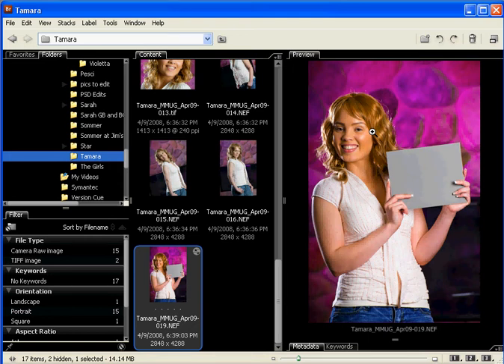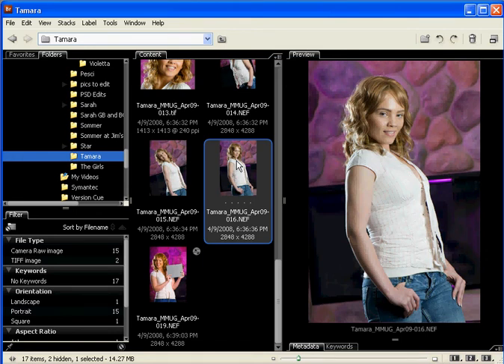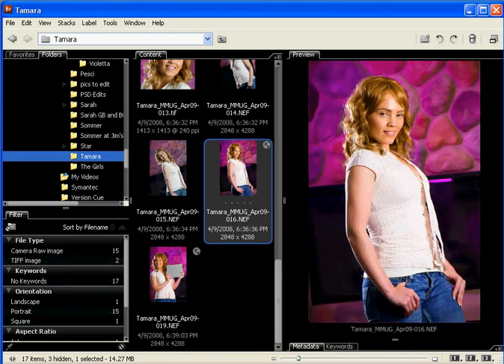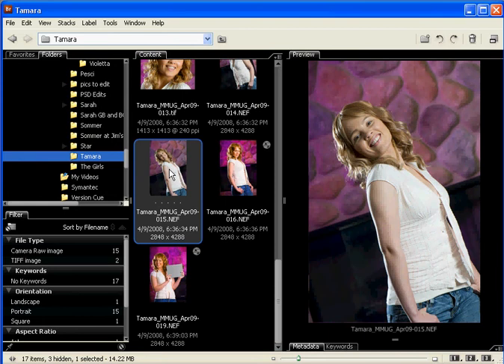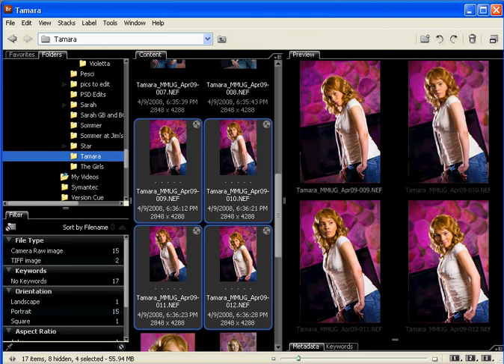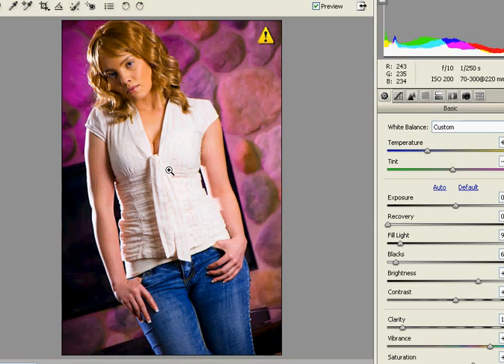Photoshop Edit of Model Tamara - 4 of 7, Previous Conversion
Quick video of how to edit an image in Adobe Photoshop Camera Raw using PREVIOUS CONVERSION to save LOADS of time. Model in the video is Tamara from Kenosha, WI.